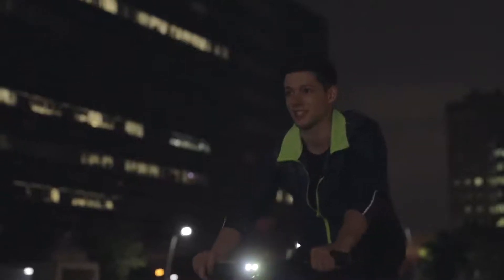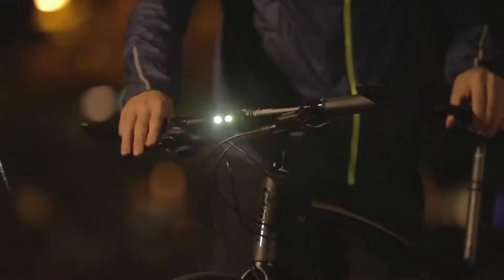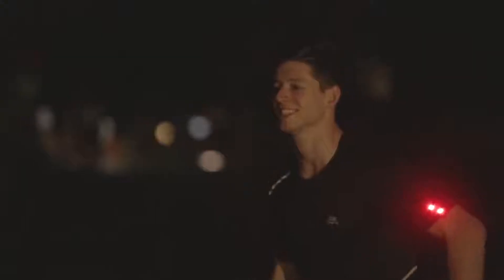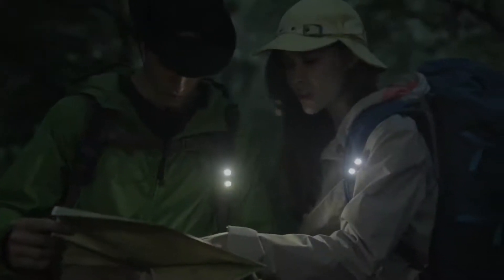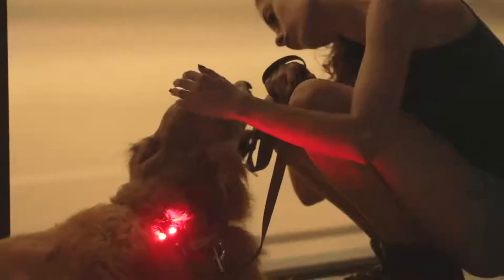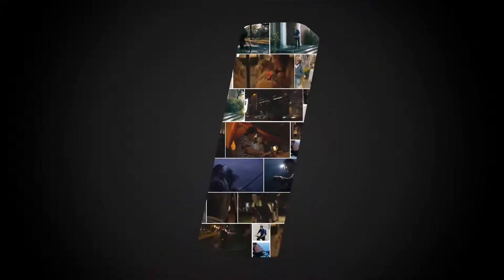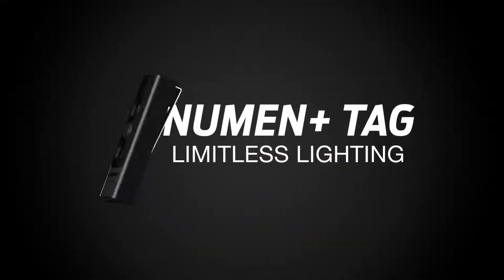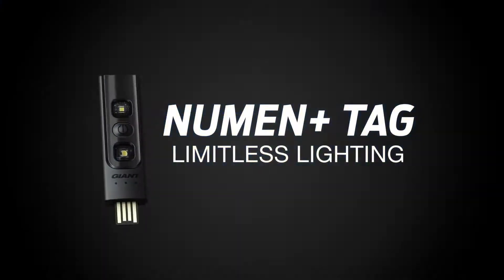【產品】 捷安特 GIANT Numen+ Tag